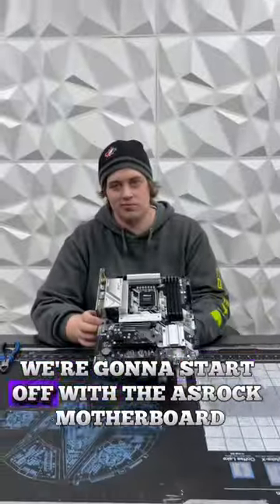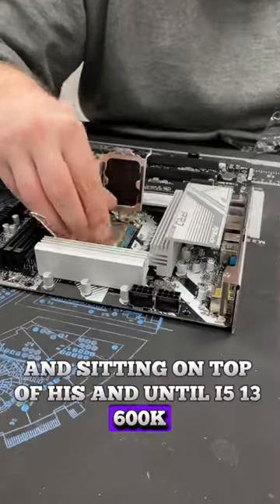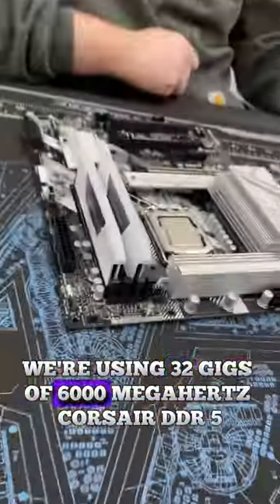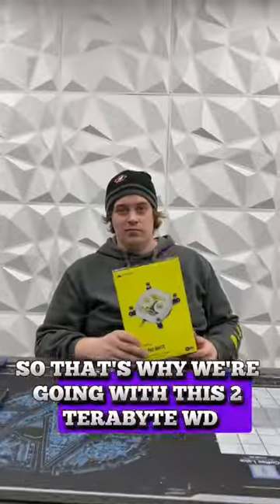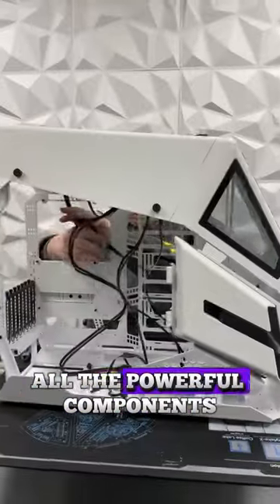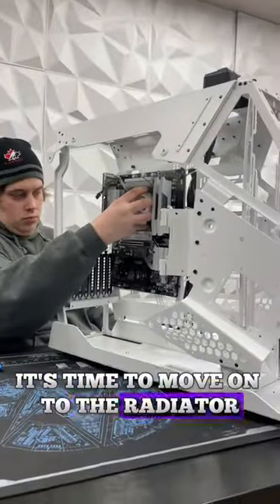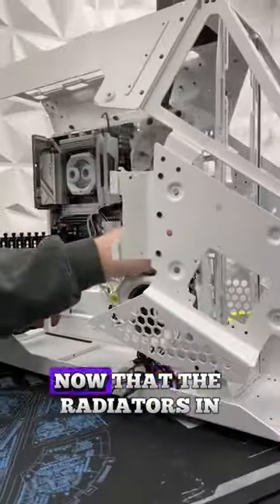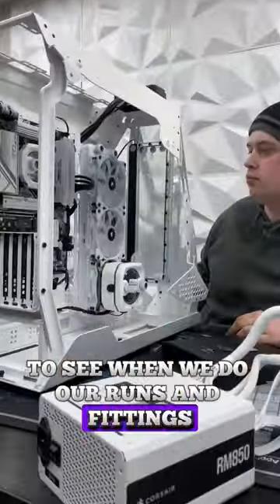BLUE AND WHITE CUSTOM LOOP! 💦